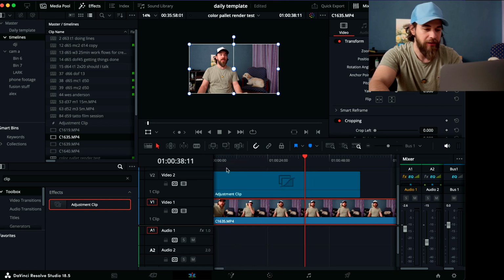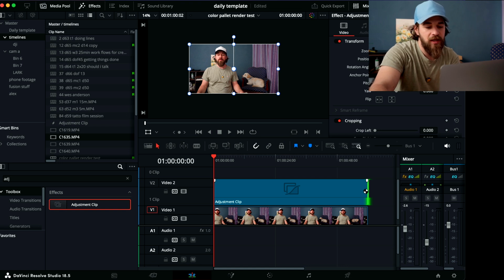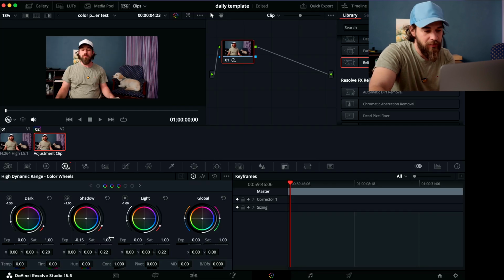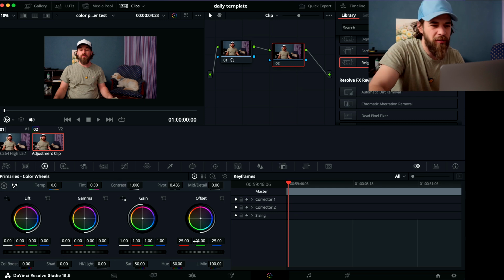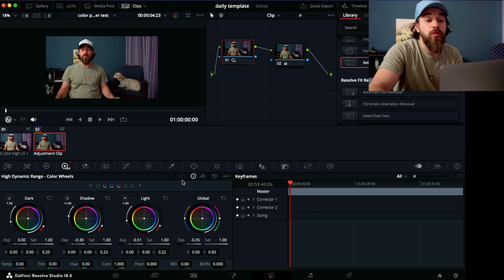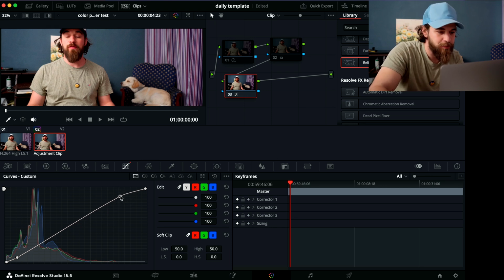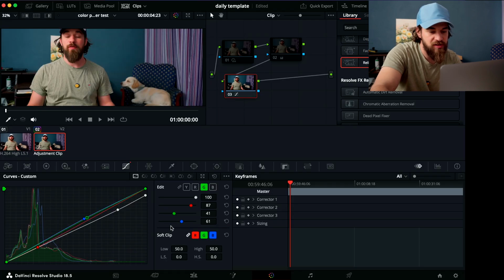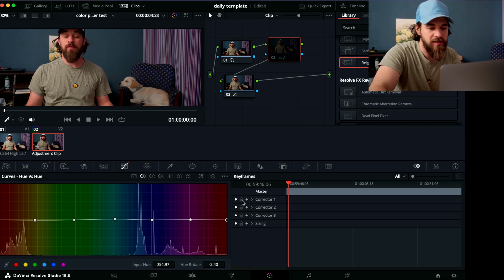color grading for dummies davinci resolve